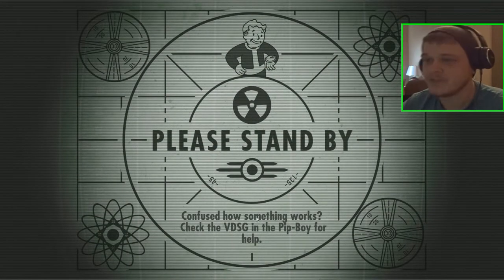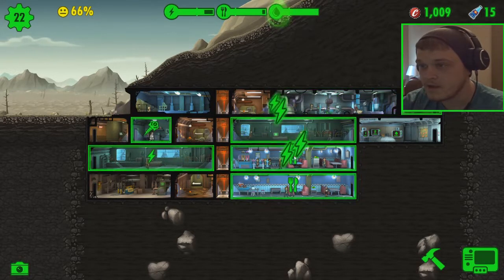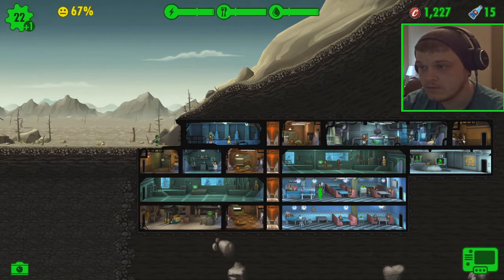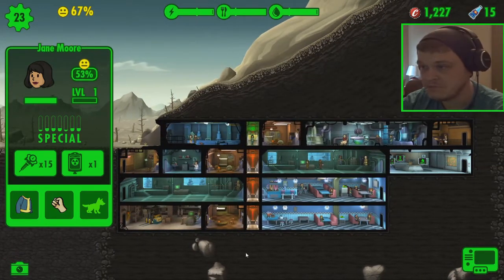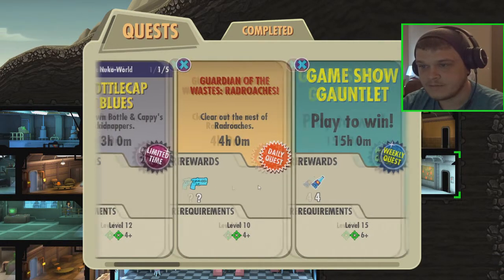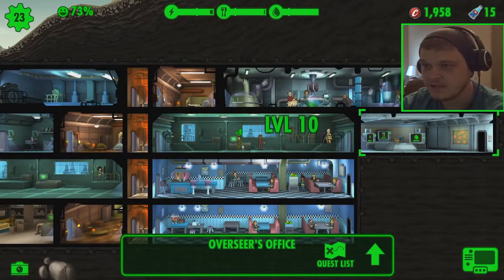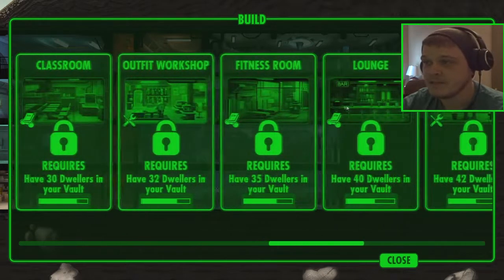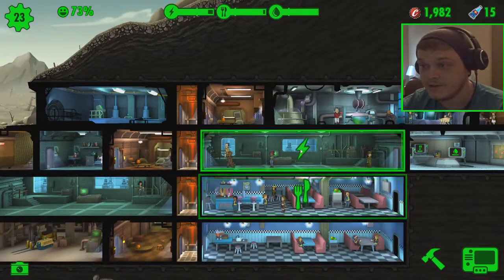Setting Up For A New Mission | Fallout Shelter : PC | Part 5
Just a quick one here guys prepping a new mission for the next video !!